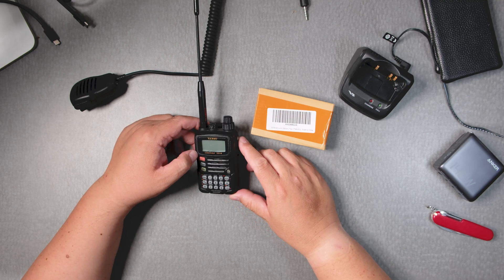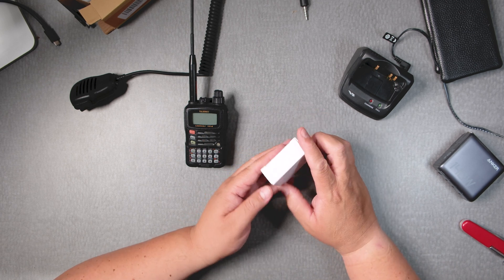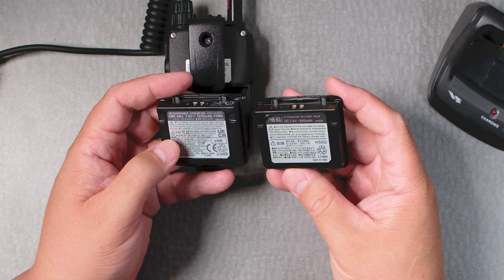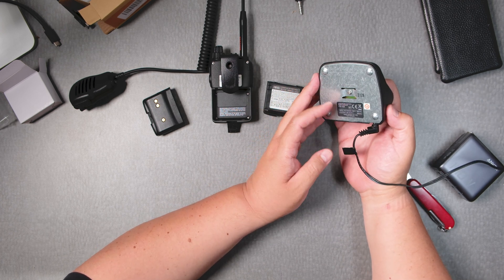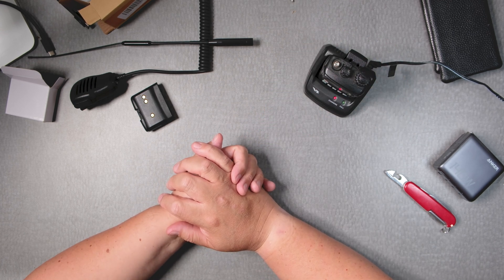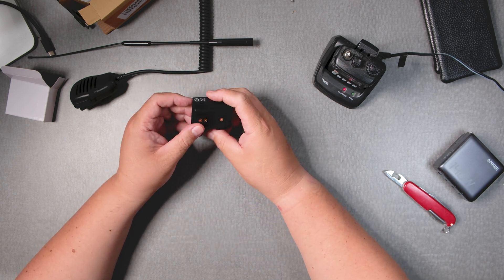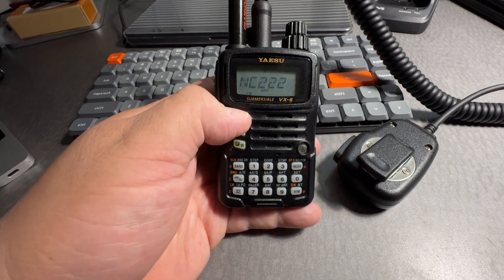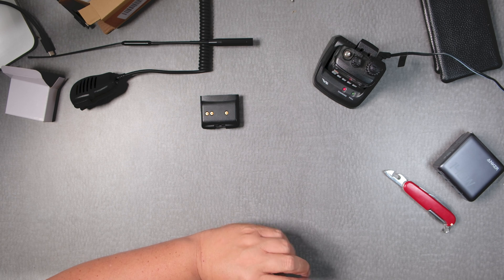VX6 Battery Replacement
Are you looking to replace the battery in your Yaesu VX-6 handheld transceiver? In this step-by-step guide, I’ll show you exactly how to safely and efficiently replace the battery in your Yaesu VX-6. Whether your radio isn’t holding a charge or you just want to upgrade to a new battery, this video covers everything you need to know—from removing the old battery to installing the new one and ensuring your radio is ready for action.